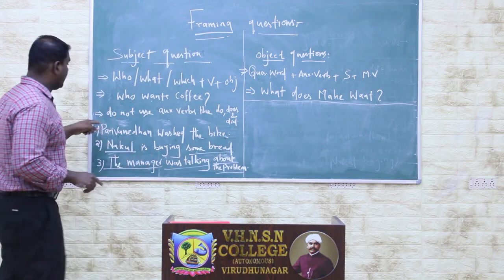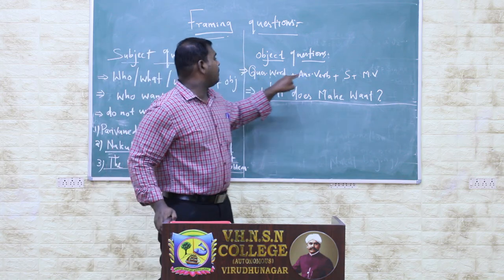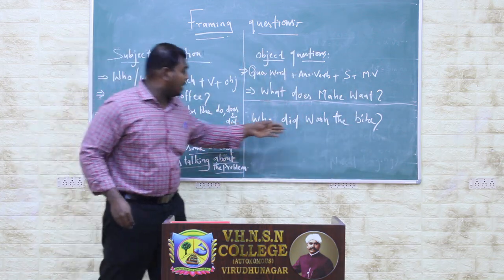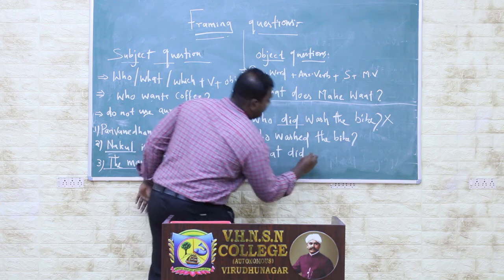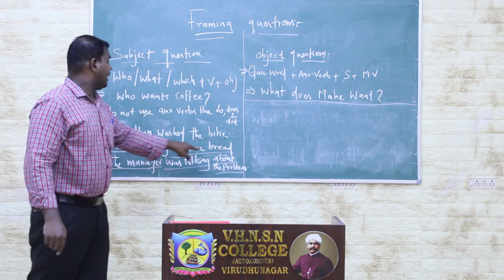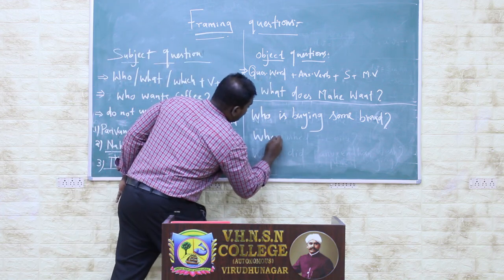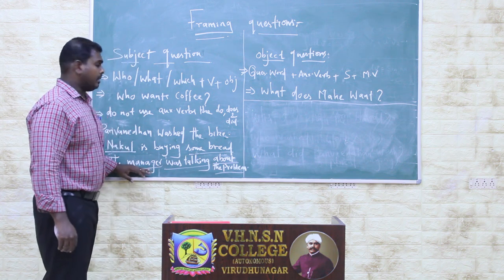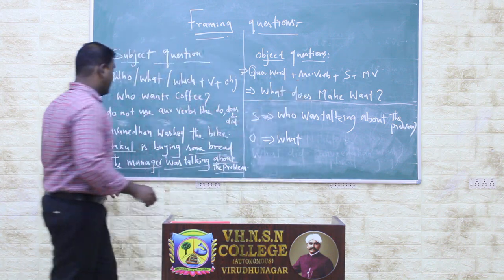Subject & Object Questions | Framing Questions | V.H.N.S.N.College (Autonomous)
A simple explanation about Framing questions

Dr.M.S.Saravanan M.A., M.Phil., B.Ed., Ph.D
Assistant Professor in English (SF)
V.H.N.S.N.College(Autonomous)